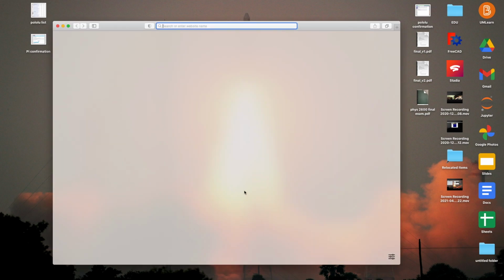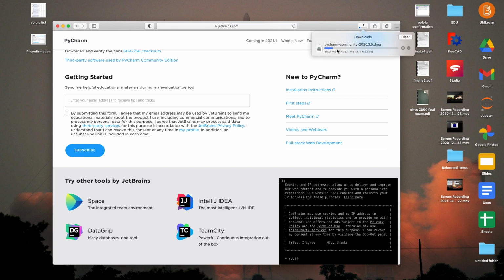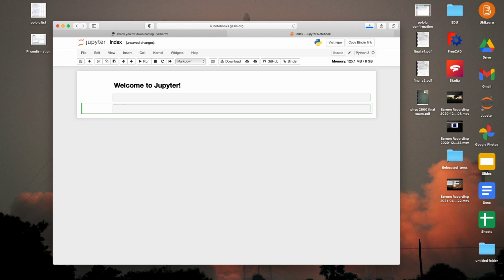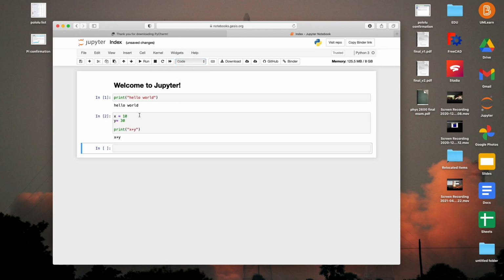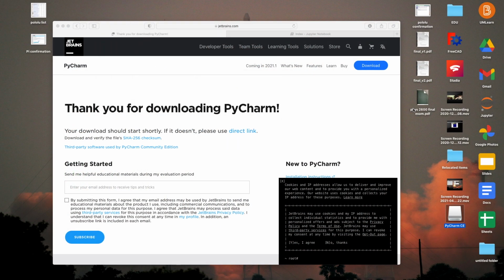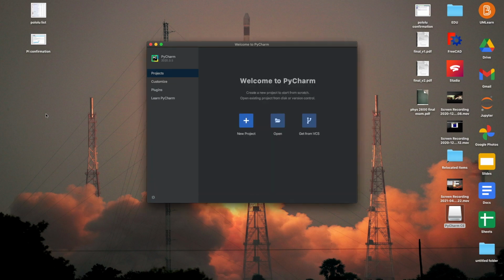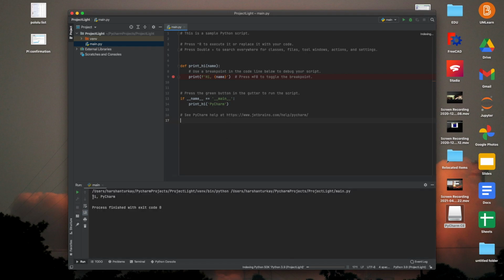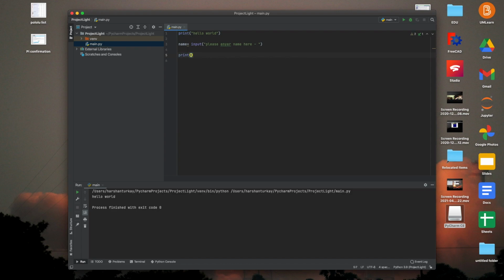0- installing PyCharm | The BEST IDE to get started with Python.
Hello, in this video we setup an environment to start coding python on mac. PyCharm is the BEST IDE for a beginner and an advance level coder.
Let's become a scientist